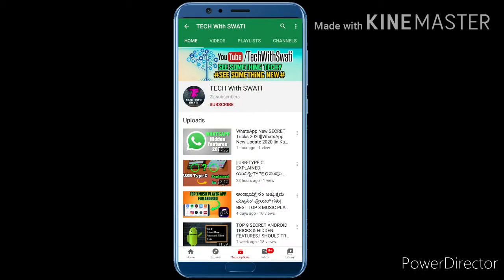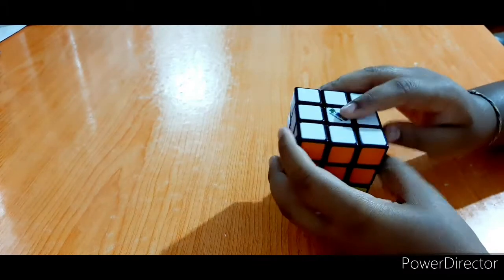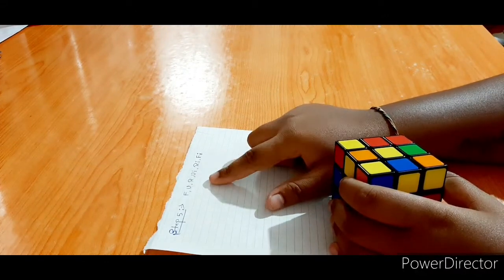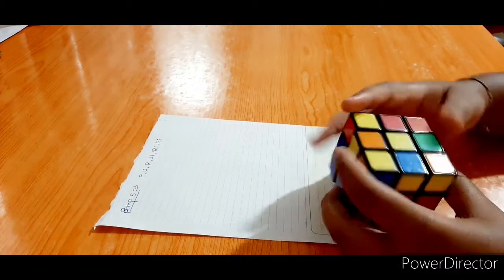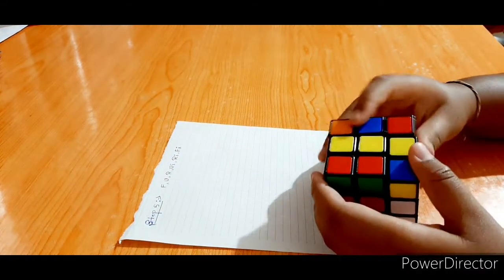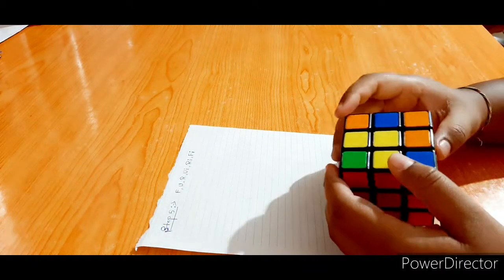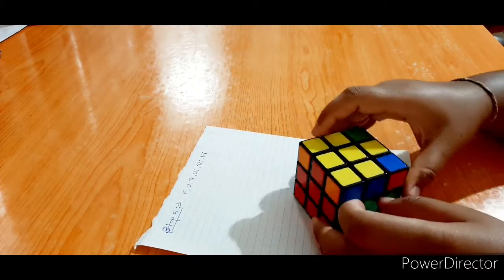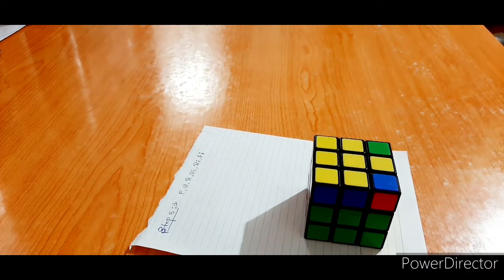3×3 Rubik's Solve|Part=5|Step=5|EXPLAINED IN KANNADA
3×3 Rubik's Solve|Part=5|Step=5|[ಕನ್ನಡದಲ್ಲಿ] ತುಂಬಾ ಸುಲಭವಾಗಿ ಈ ಒಂದು Rubik's ಹೇಗೆ solve ಮಾಡೋದು ಅಂತ ಈ ಒಂದು ವಿಡಿಯೋದಲ್ಲಿ ತಿಳಿಸಿ ದ್ದೇನೆ|ಮುಂದಿನ steps ಗಳಿಗಾಗಿ wait ಮಾಡಿ|2020